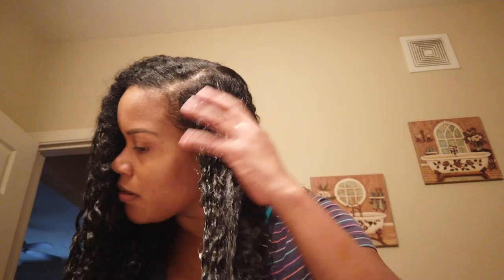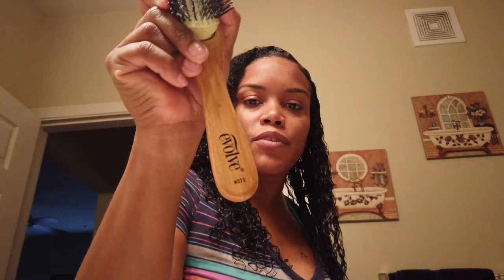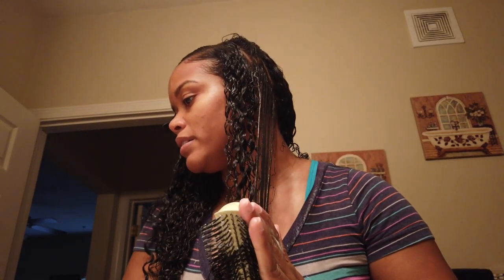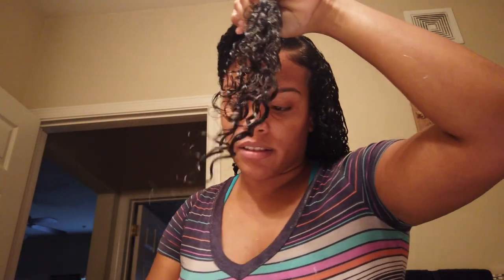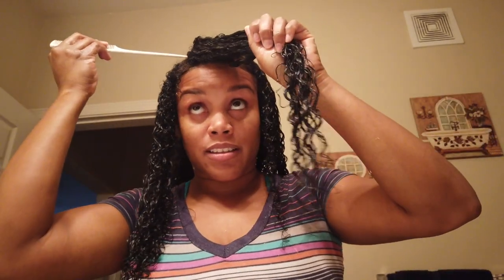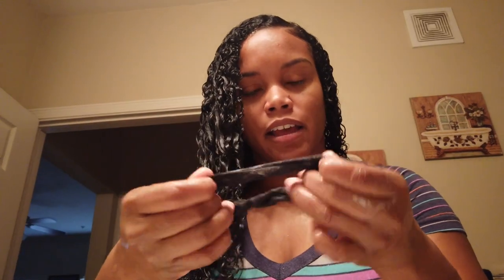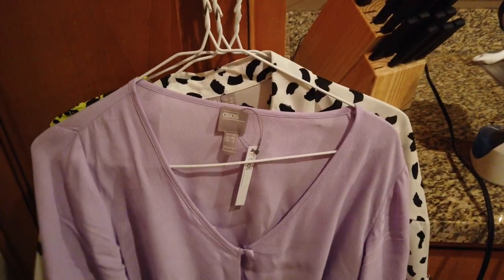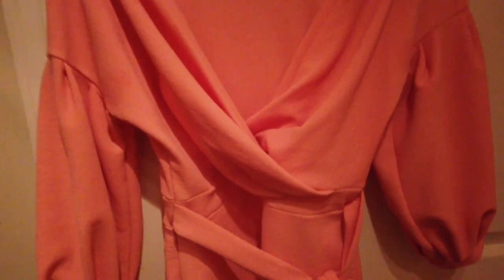Get Ready with Me for a DIY Photoshoot | Vlogmas 2019 Day 16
I|I| SAVE, INVEST, OR EARN MONEY
》Budgeting Tools
》AppJobs | AppJobs.com lets you pick and compare app-based jobs in your city. You can browse hundreds of jobs, find your best fit and start working immediately!
》Digit | Refer friends and earn $5 once you start saving with Digit
》Capital One 360 | Sign up for an account and receive $25
》Betterment | Sign up for a FREE managed Betterment account for 90 days
》Rakuten | Sign up and receive $25 and save on in-store and online purchases

I|I| RECOMMENDATIONS
》Audible | Free 30-day trial
》My YouTube Equipment
》My Favorite Financial Books

I|I| THE WEALTH VIBE
Helping you to eliminate debt, grow your income, and build wealth so you can live a life of prosperity and generosity. Weekly videos that show you how to attack debt through budgeting and monitoring your spending. Weekly tips and strategies to earn extra money using the gig economy, your career, and skills and talents. Chronicling my journey to accumulate wealth with a peek at my net worth, savings, and investments.

I|I| A LITTLE INFO ABOUT SHANA
Hi, I’m Shana Green.
I’m just like any other person out there - I went through the usual drill of school and picking up a few degrees, now work… I accumulated about $108,000 in debt across IRS, student loans, credit card bills and payments on my car. But I found a way out of it. It wasn’t easy – I had to side hustle to pay off about $55,000 in debt in 18 months. You probably are in debt too—most people are in debt. I believe you can’t live your best life with debt. I want to help others find a way out. I created The Wealth Vibe platform to share tips that I gathered from my own personal experiences with budgeting, earning extra income, and paying off debt. At the end of the day, I’m no financial expert. But now I am well on my way to generating wealth. When you achieve wealth you can live abundantly and generously. That’s the life I’m striving for.